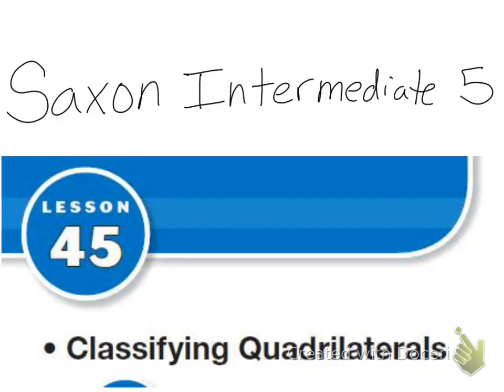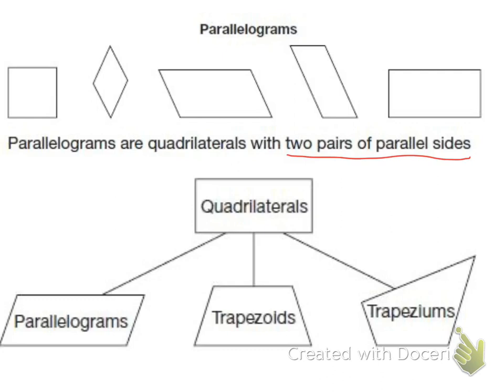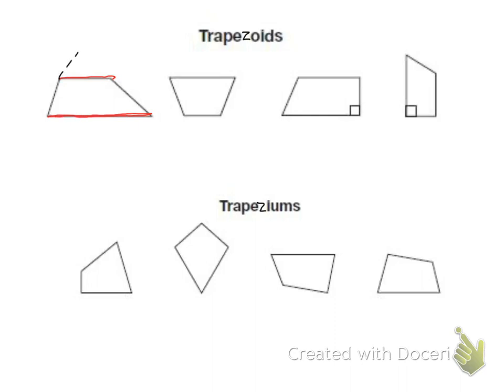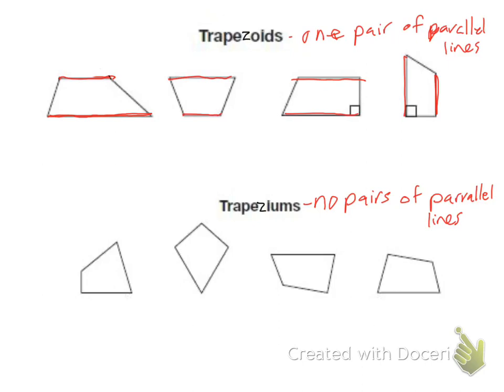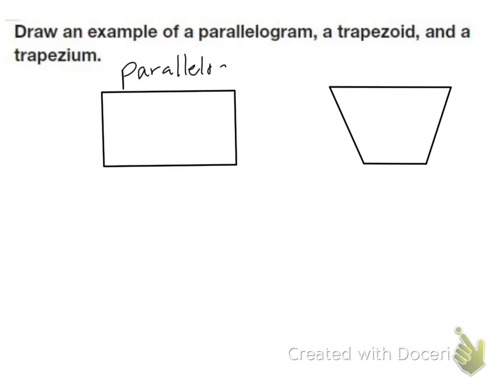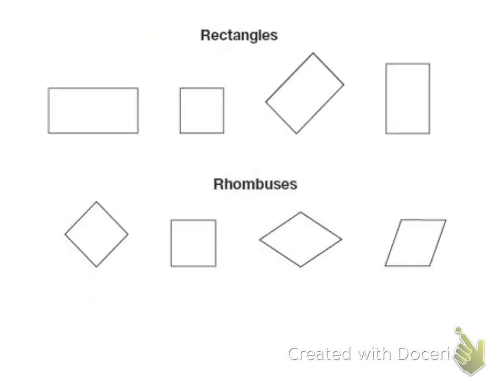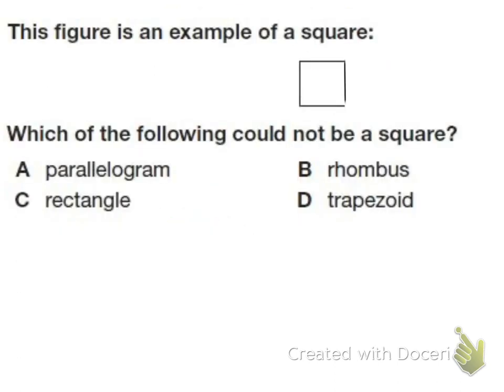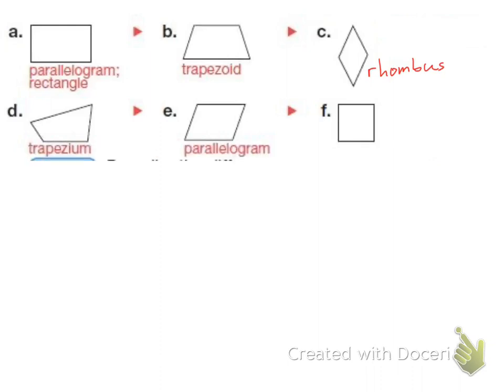Saxon Math Intermediate 5 Lesson 45